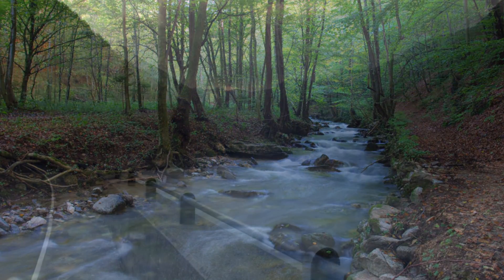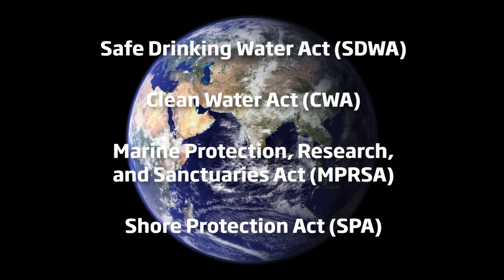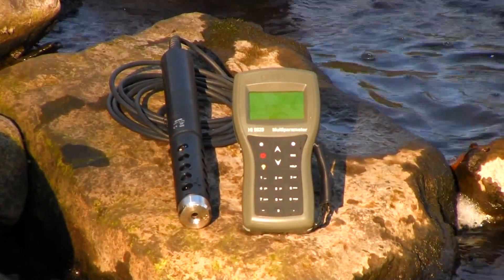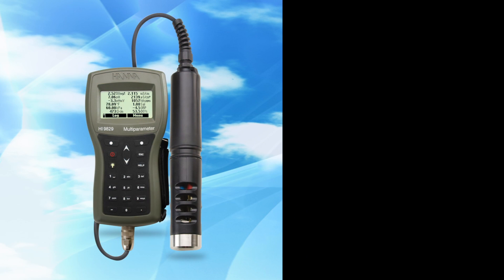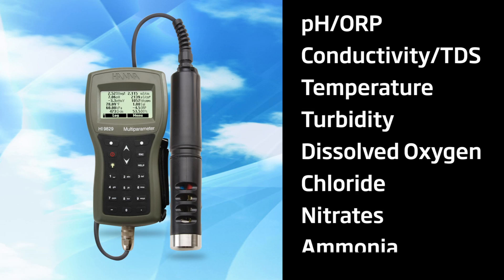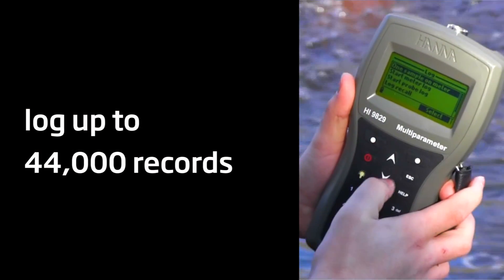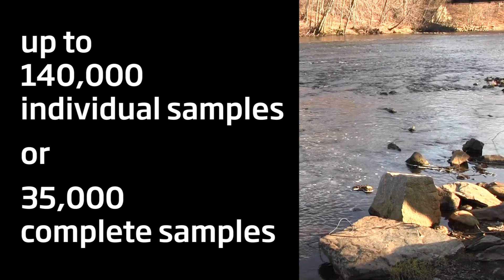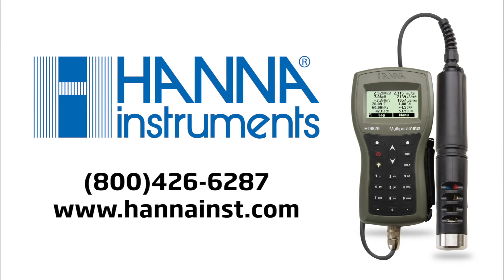HI9829 Multiparameter pH/ISE/EC/DO/Turbidity Waterproof Meter with GPS option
The HI 9829 Portable Multiparameter Meter is perfect for field measurements of lakes, rivers and seas.  It can measure pH, ORP, ISE, EC, TDS, Resistivity, Salinity, Turbidity, Dissolved Oxygen, Temperature, Atmospheric Temperature and more.  It features a backlit LCD, displaying up to twelve parameters, datalogging, USB connection, field replaceable sensors, Fast Tracker Tag ID, and GLP features.